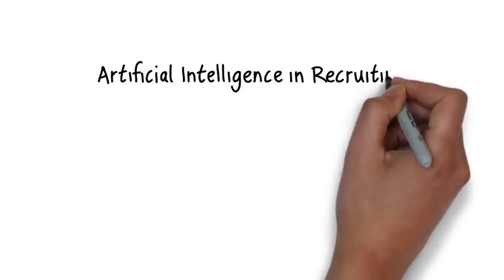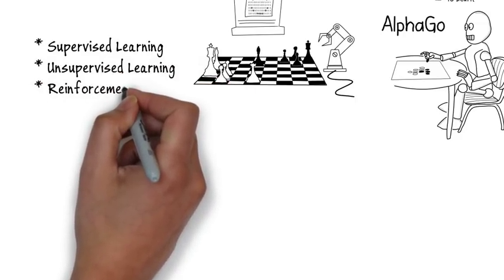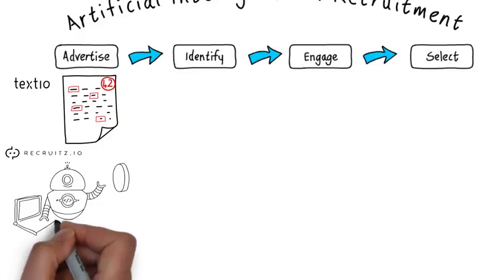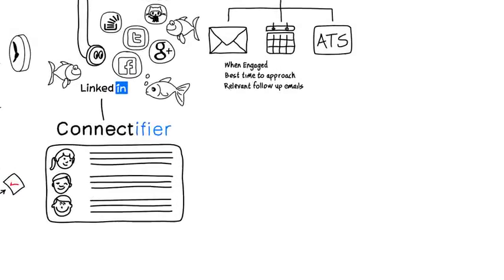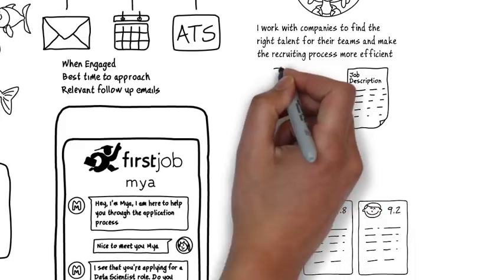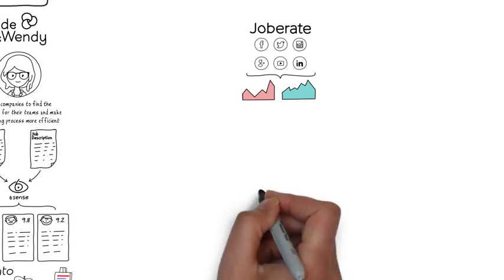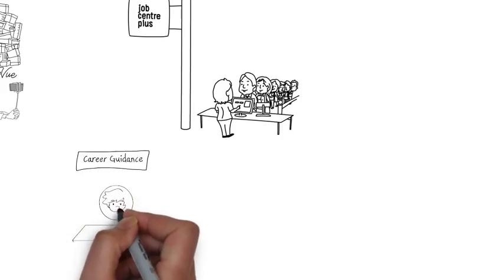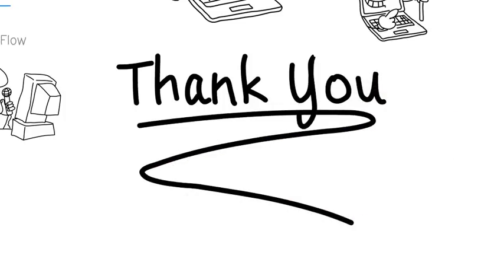Artificial Intelligence in Recruiting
A whistlestop tour of the artificial intelligence products used in recruiting